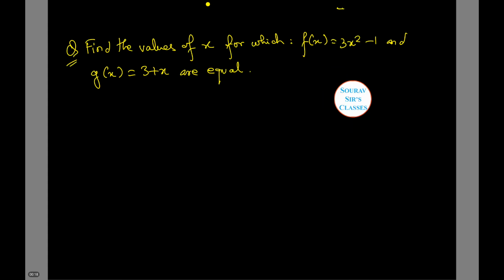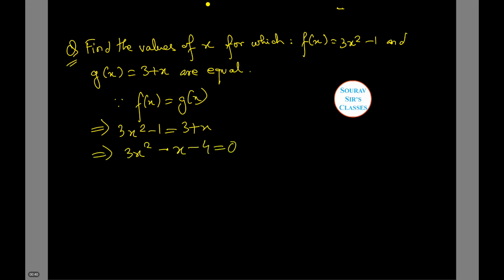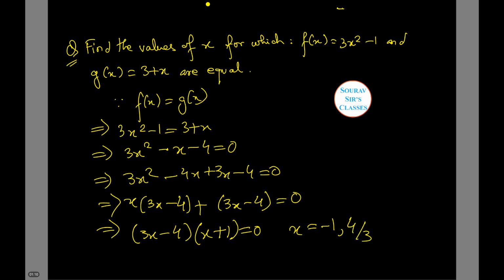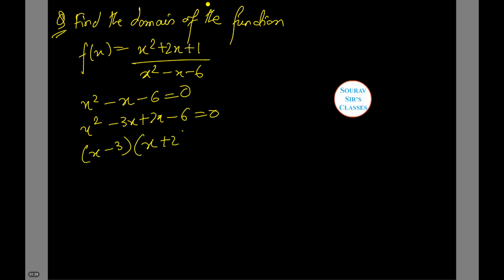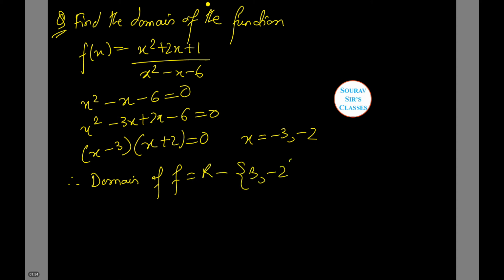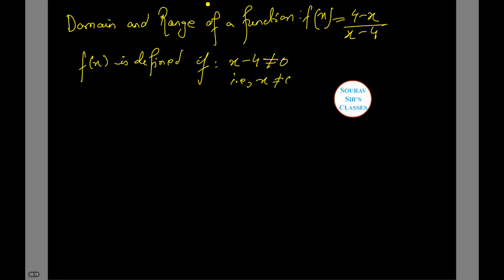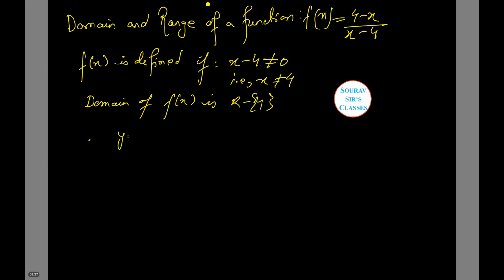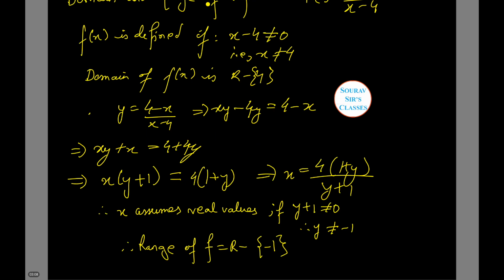FUNCTIONS MATHEMATICS GRADE 11,12,CAT,MAT,XAT,ISI,DSE,JNU,SSC,UPSC,NDA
evaluating functions f(x),
functions and graphs,
functions and graphs for cat,
functions and limits,
functions and relation,
functions and their graphs,
functions and their graphs class 11,
functions aptitude,
functions basic concepts,
functions basics,
functions cat,
functions definition,
functions discrete mathematics,
functions domain,
functions domain and range,
functions domain and range for cat,
functions domain and range grade 11,
functions domain and range graph,
functions equation,
functions finding range,
functions for iit,
functions for iit jee,
functions for jee,
functions for jee mains,
functions iit jee,
functions y mx+c,
graphing linear functions f(x),
inverse functions f(g(x)),
solving functions f(x)